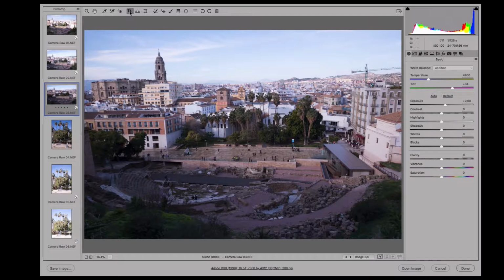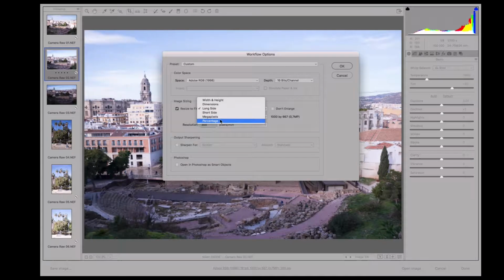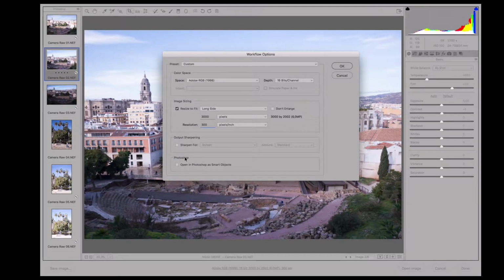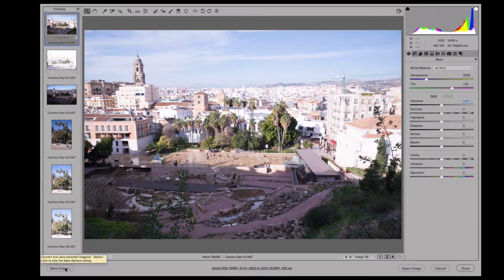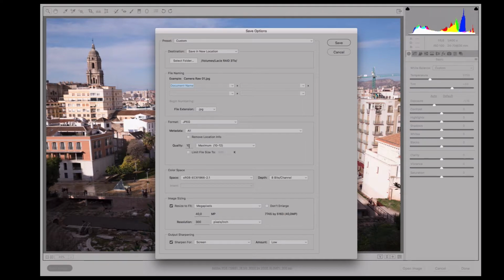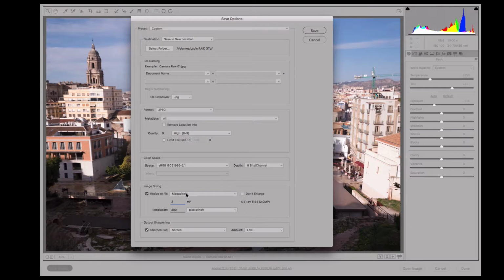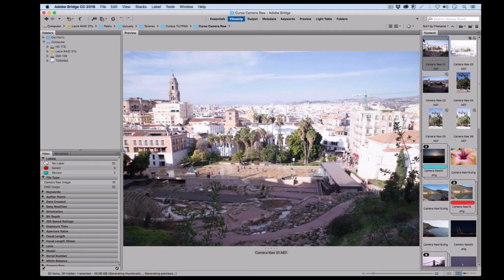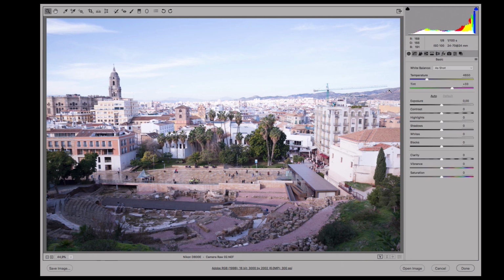04/18 Workflow — Photography: Make the Most of Your Images_ENG